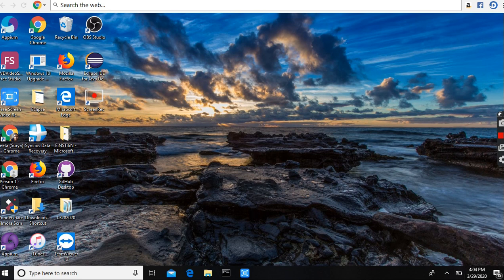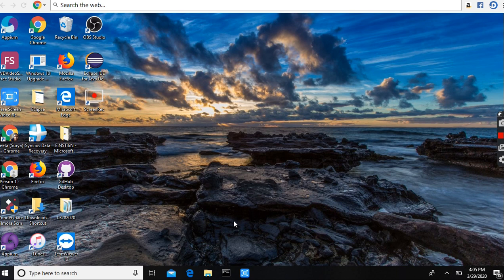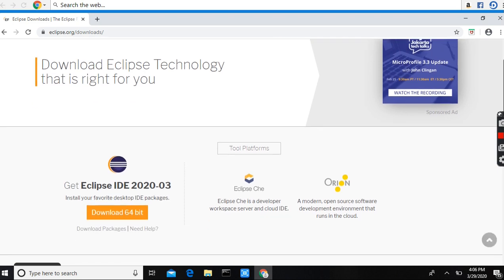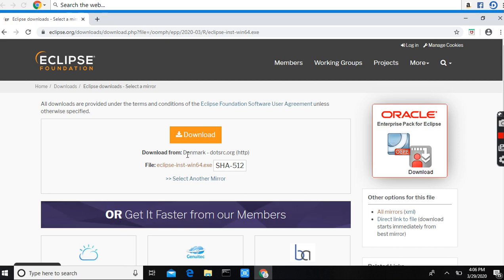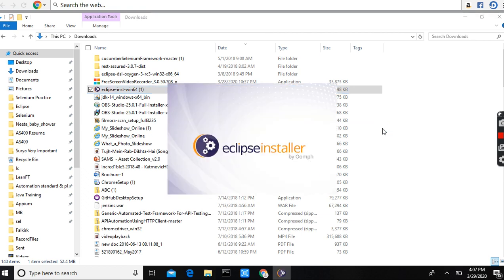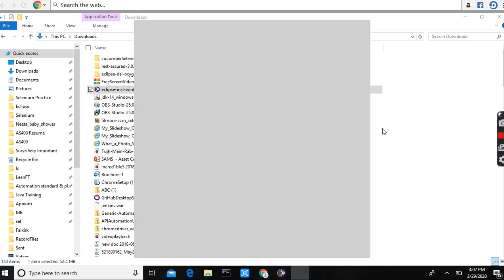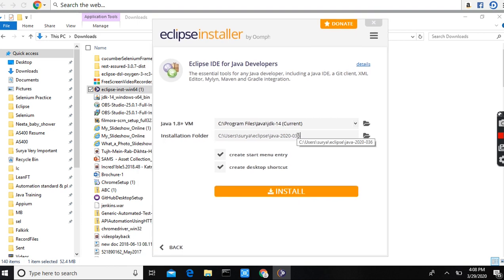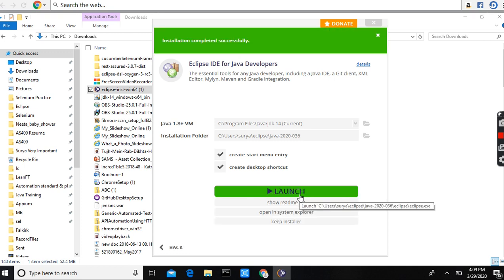Setup Eclipse IDE for Windows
1) Prerequisite for eclipse IDE
2) Download eclipse IDE
3) Install eclipse IDE